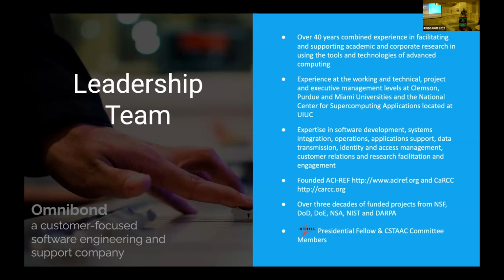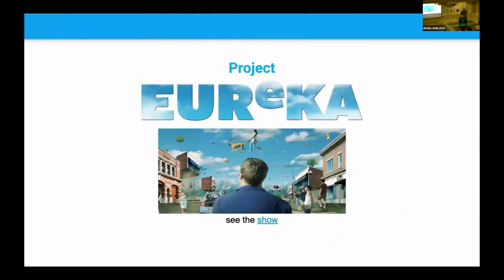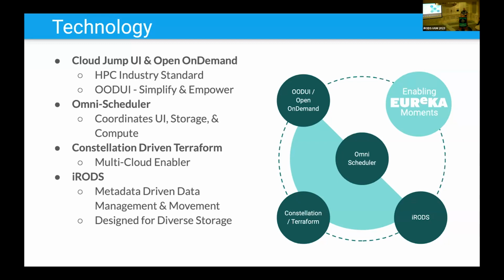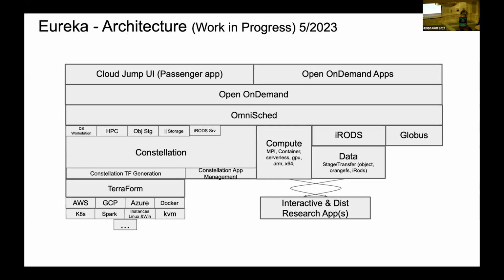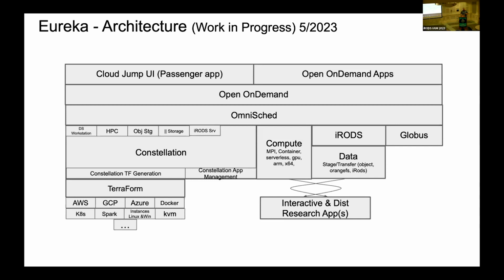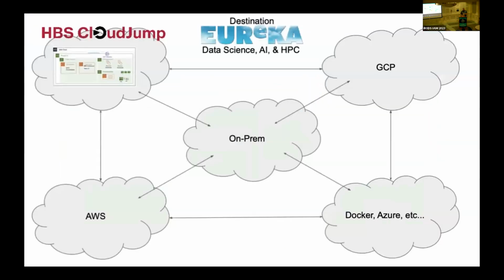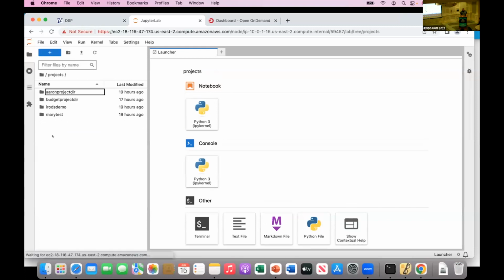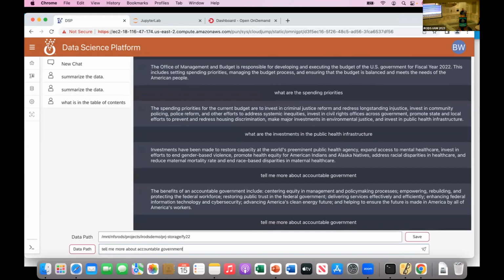UGM2023 / 15. Integrating iRODS with Project Eureka and Open OnDemand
Integrating iRODS with Project Eureka and Open OnDemand

Boyd Wilson, Omnibond